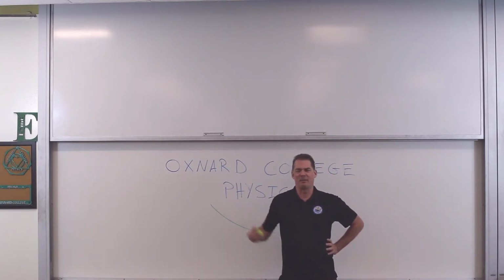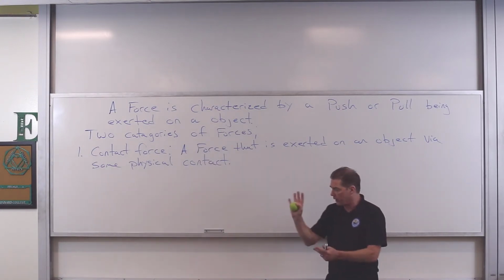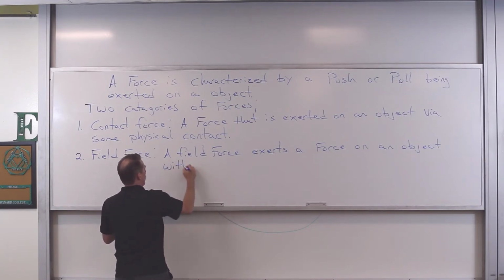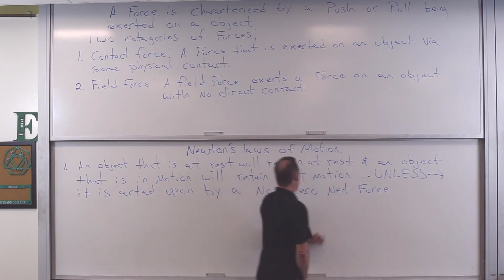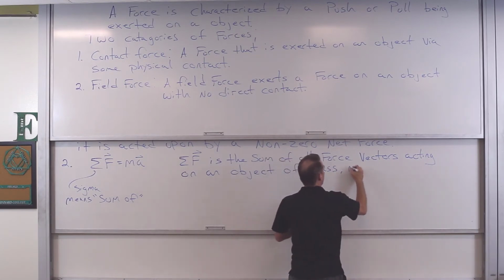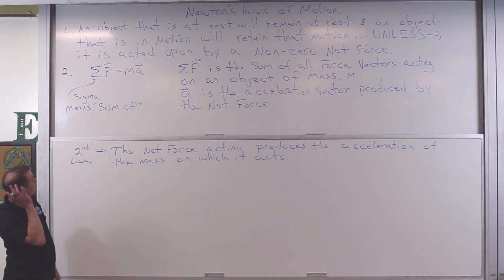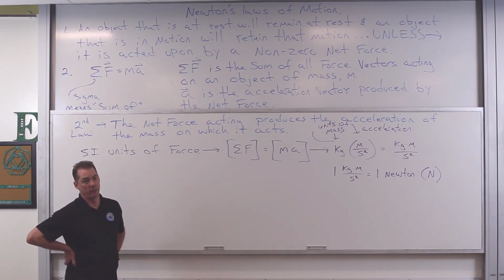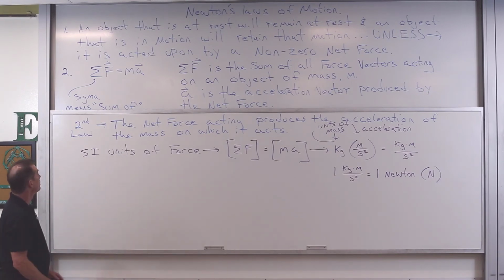Newton's Laws of Motion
Lecture material introducing the concept of Force and discussing Newton's Laws of Motion